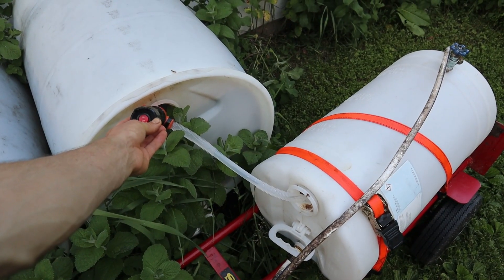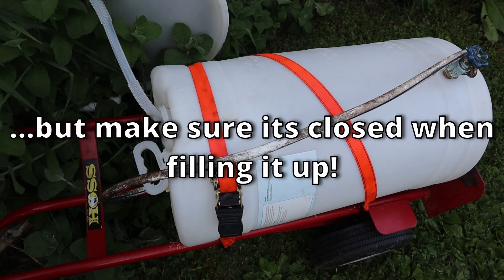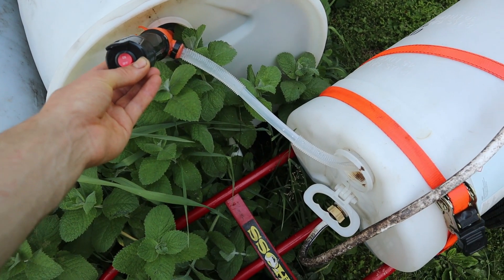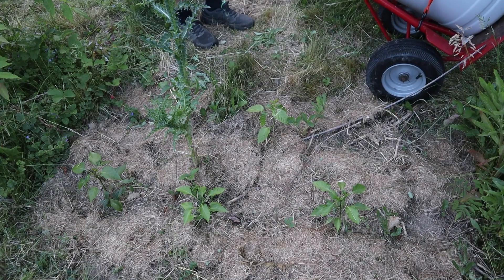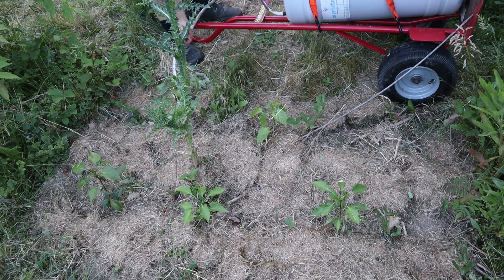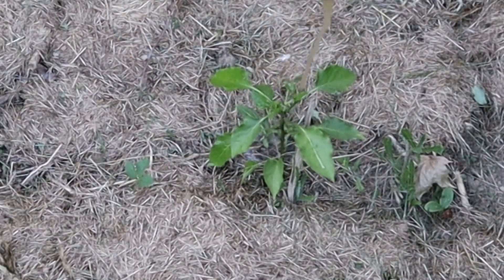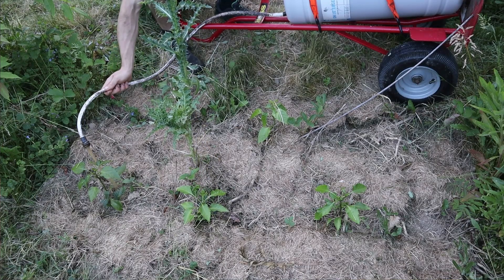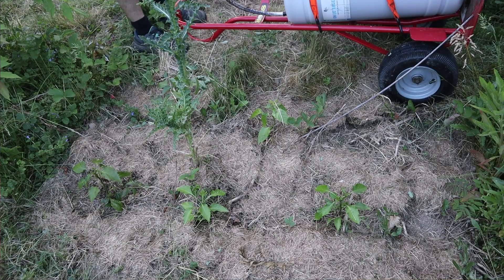Watering My Garden Just Got Easier!! Early Season Homemade Garden Waterer! Save Your Money!!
I used to use a watering can to water my transplants in the Spring, but now I use this! Saving time, and saving my back, I can use this technique to water my plants during this time! Hand trucks can be super useful garden tools, and this is only one application!